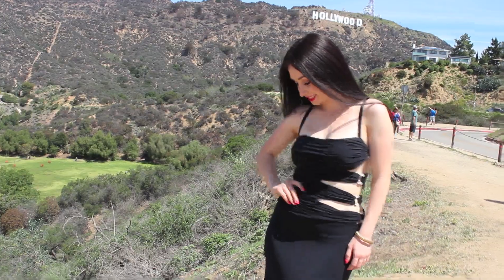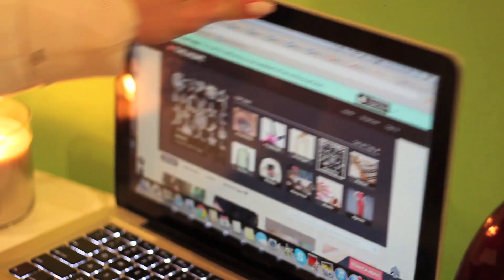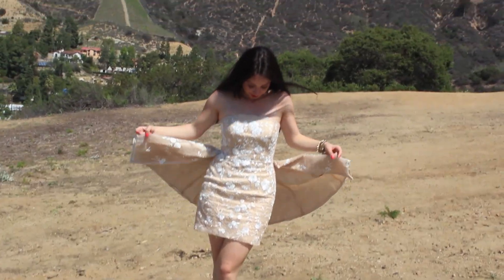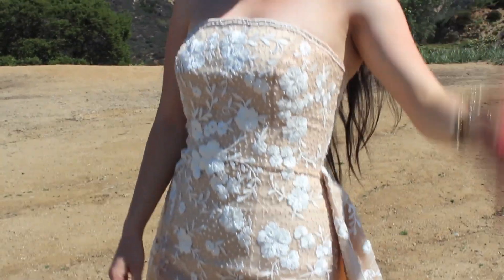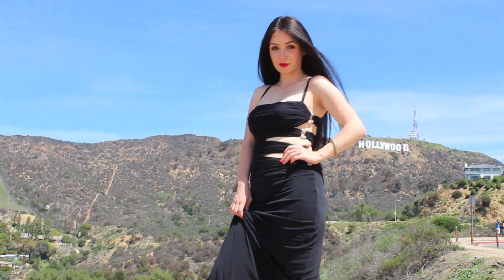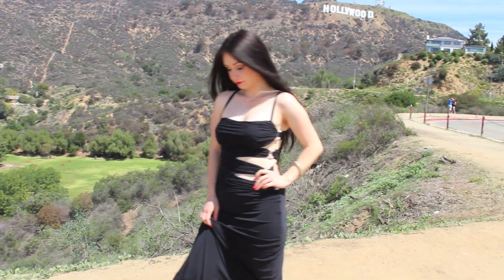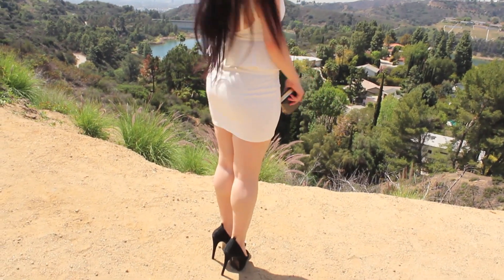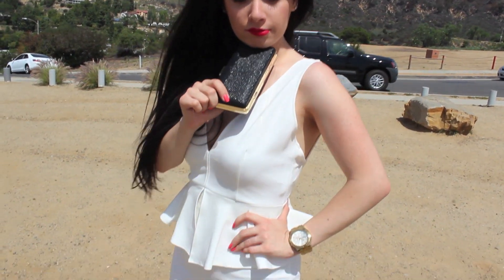3 Prom Look Ideas! ♡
SNAPCHAT  ♥ @liliantahmasian
INSTAGRAM ♥ @liliantahmasian

Outfits:

Shoes: Zu Shoes
White dress: Love Culture

Adore you all..Keep Smiling
Love Lilian x